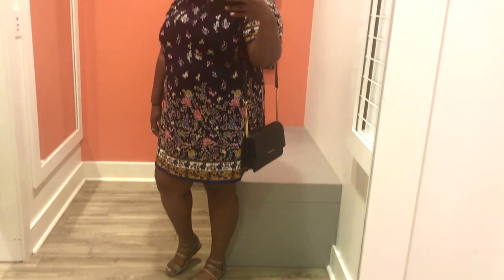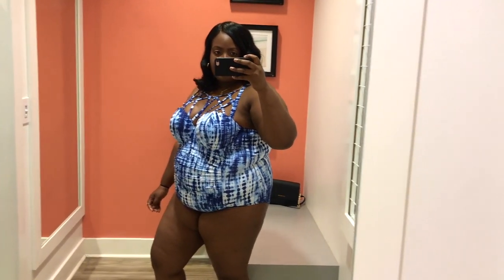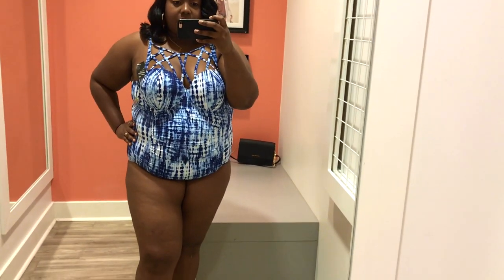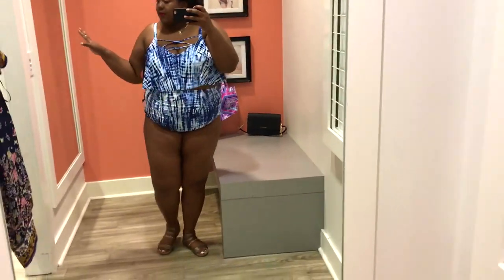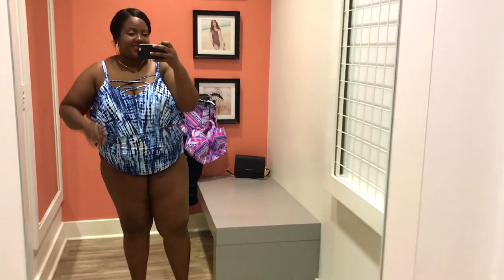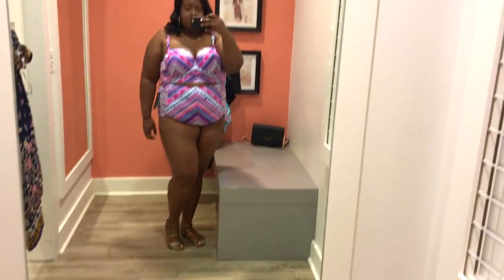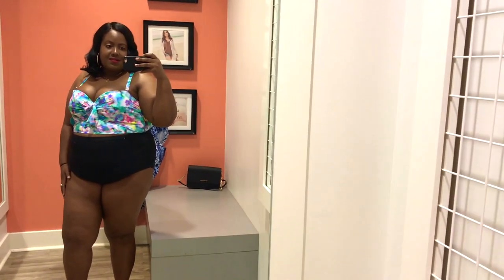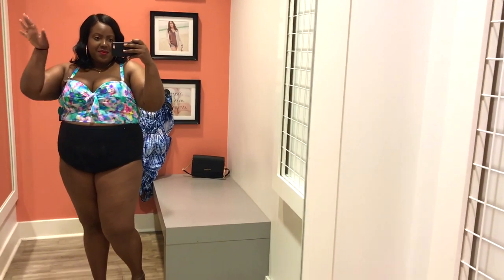TORRID INSIDE THE DRESSING ROOM | SUMMER SWIMSUIT TRY ON| APPLE SHAPED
Hey guys. I am back with another inside the dressing room at Torrid. I tried on some  swimwear that fit my apple shape perfect.

Swimsuit 1
Blue Tie-Dye Strappy One-Piece Suit/ Size 3/
Swimsuit 2
Blue Tie-Dye Strappy Flounce Bikini Top/ Size 2/
Blue Tie-Dye High Waist Swim Bottom/ Size 2/
Swimsuit 3
Multicolor Lattice Mesh Swim Bottom/ Size 2/
Multicolor Chevron Push-Up Multiway Bikini Top/ Size 3
Swimsuit 4
Black Lattice Mesh Swim Bottom/ Size 2/
Watercolor Lightly Lined Bikini Top/ Size 2/

MY STATS
Height: 5'6''
Top: 2XL/3XL
Bottom: 16/18
Bra: 44DD

Measurements
Bust: 50''
Waist: 47''
Hip: 51''

I do have another Instagram account for meal prepping: @karelle_kb